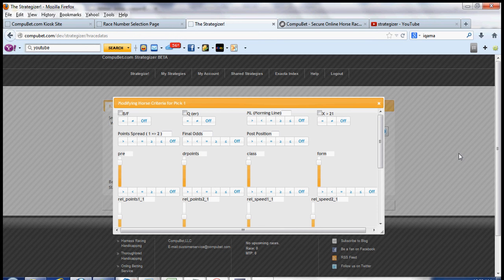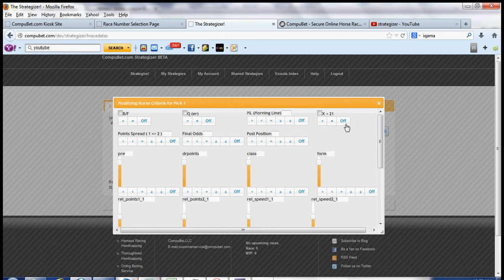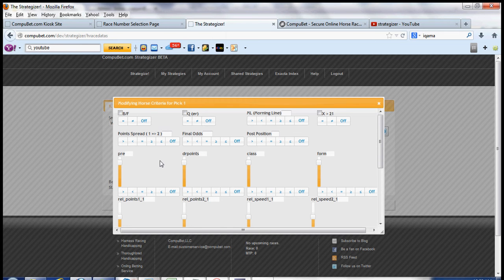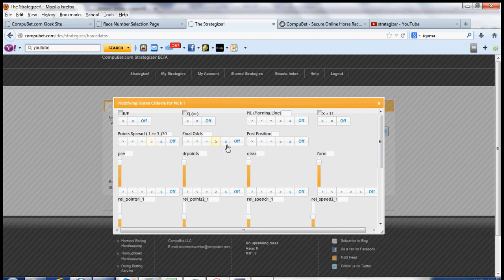Beta Strategizer 5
This is the fifth of a 12 part series explaining the purpose and functionality of the latest version of the Strategizer. Thanks, capper